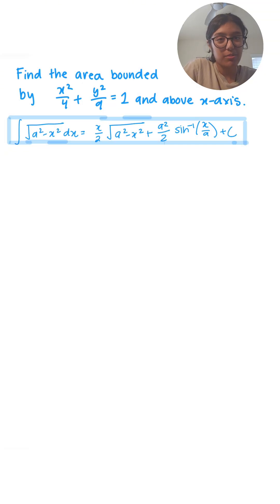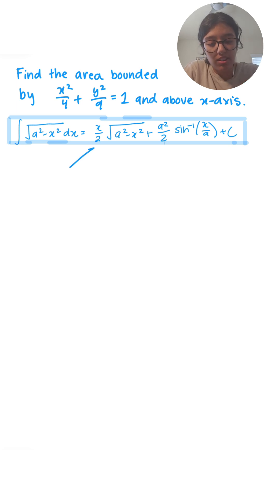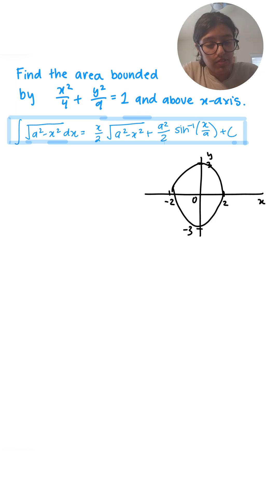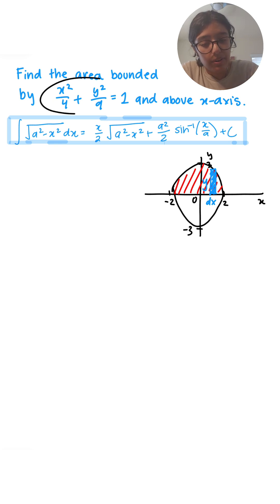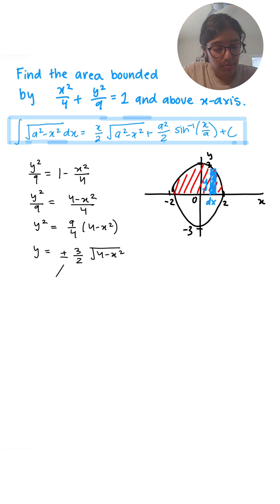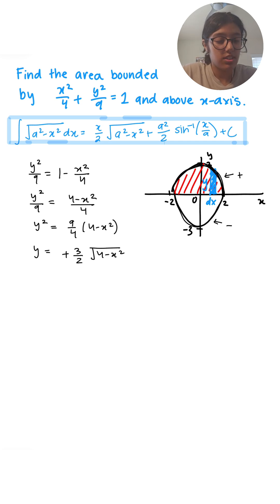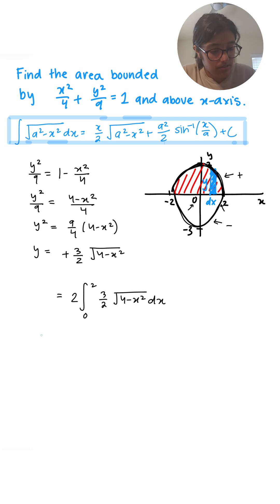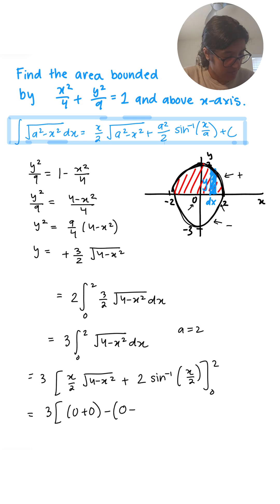Find the area bounded by x²/4 + y²/4 = 1 and above the x-axis